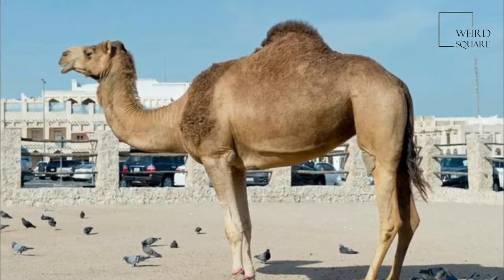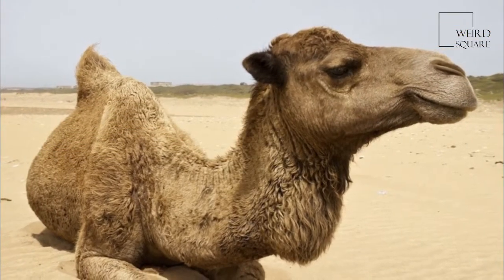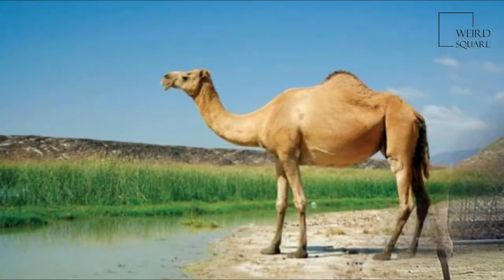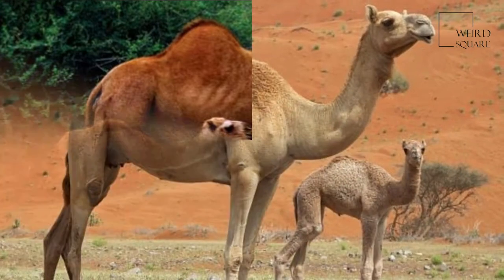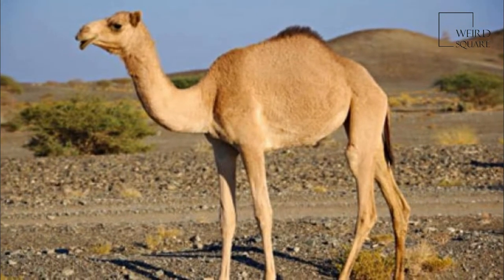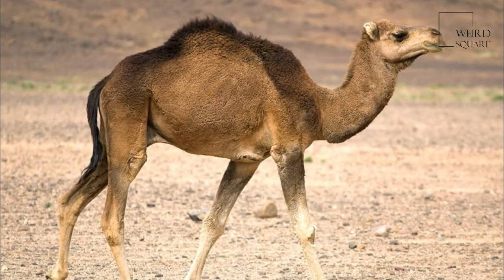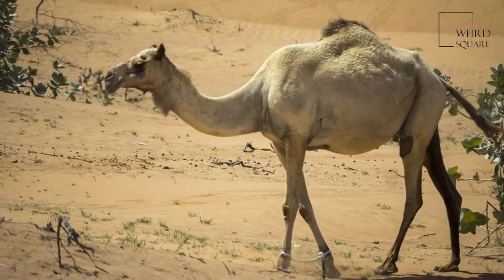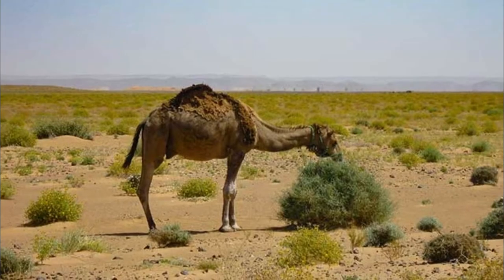Interesting facts about camel dromedary by weird square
The dromedary also called the Arabian camel (Camelus dromedarius), is a large, even-toed ungulate with one hump on its back. The dromedary is the smallest of the three species of camel; adult males stand 1.8–2 m (5.9–6.6 ft) at the shoulder, while females are 1.7–1.9 m (5.6–6.2 ft) tall. Males typically weigh between 400 and 600 kg (880 and 1,320 lb), and females weigh between 300 and 540 kg (660 and 1,190 lb). The species' distinctive features include its long, curved neck, narrow chest, a single hump (compared with two on the Bactrian camel and wild Bactrian camel), and long hairs on the throat, shoulders and hump. The coat is generally a shade of brown. The hump, 20 cm (7.9 in) tall or more, is made of fat bound together by fibrous tissue.
Dromedaries are mainly active during daylight hours. They form herds of about 20 individuals, which are led by a dominant male. This camel feeds on foliage and desert vegetation; several adaptations, such as the ability to tolerate losing more than 30% of its total water content, allow it to thrive in its desert habitat. Mating occurs annually and peaks in the rainy season; females bear a single calf after a gestation of 15 months.
The dromedary has not occurred naturally in the wild for nearly 2,000 years. It was probably first domesticated in Somalia or the Arabian Peninsula about 4,000 years ago. In the wild, the dromedary inhabited arid regions, including the Sahara Desert. The domesticated dromedary is generally found in the semi-arid to arid regions of the Old World, mainly in Africa, and a significant feral population occurs in Australia. Products of the dromedary, including its meat and milk, support several north Arabian tribes; it is also commonly used for riding and as a beast of burden. Animal planet | Discovery | Netflix | Documentary | Animal World